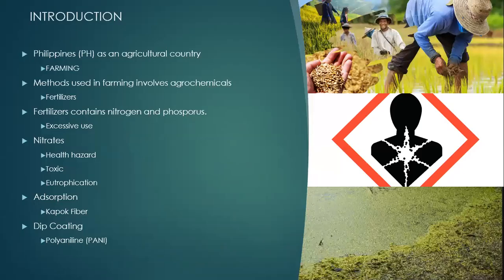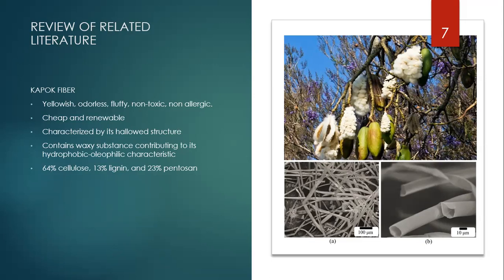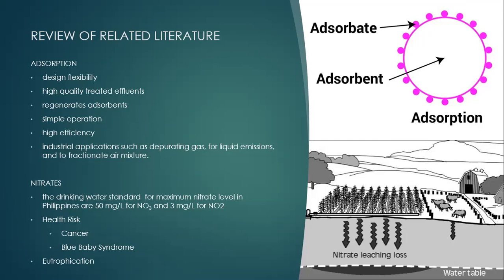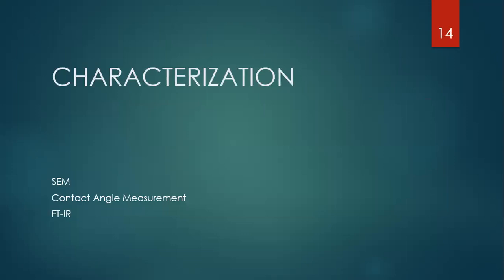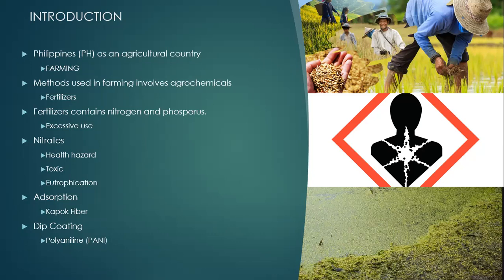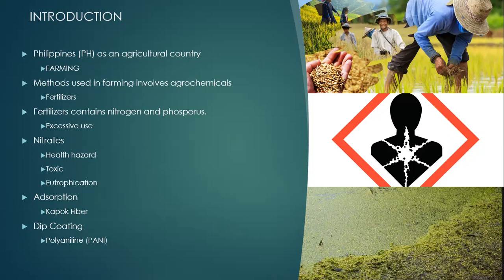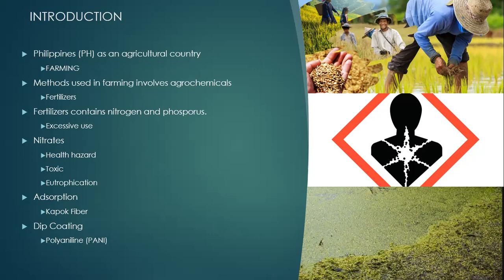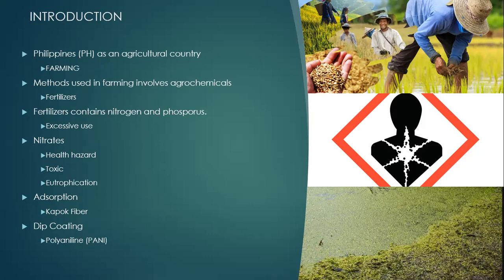MOCK PROPOSAL DEFENSE 1